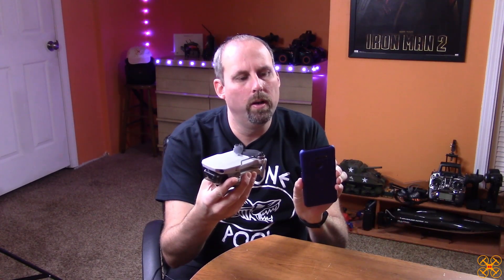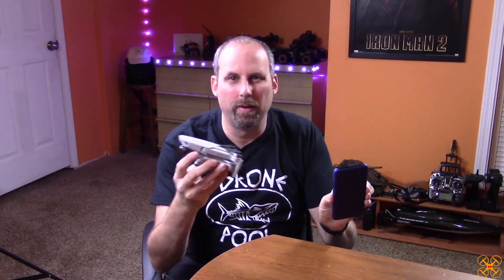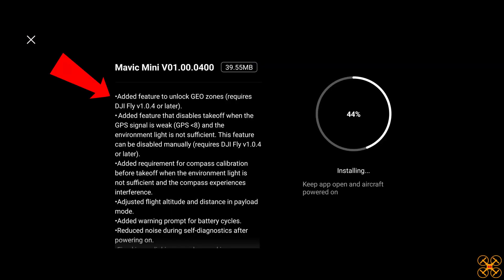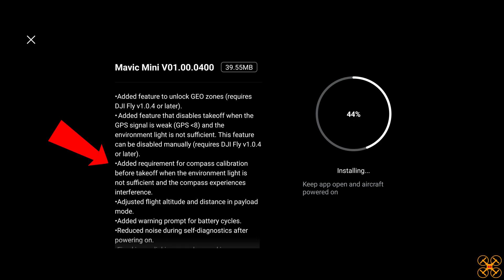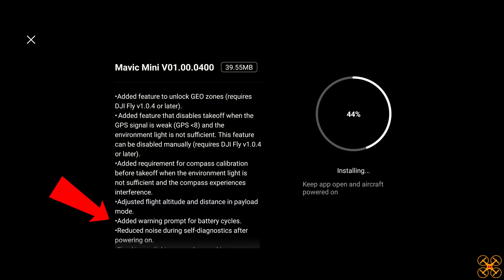DJI Mavic Mini Latest Firmware Update v0400 Details and Test Flight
In this video I discuss the release notes for the latest DJI Mavic Mini firmware update v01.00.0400 and then take it out for a test flight over the local park and lakes.
(Mavic Mini--$399 at Amazon Prime)